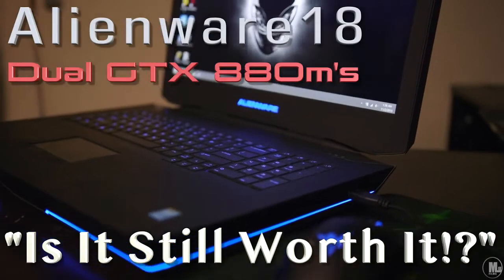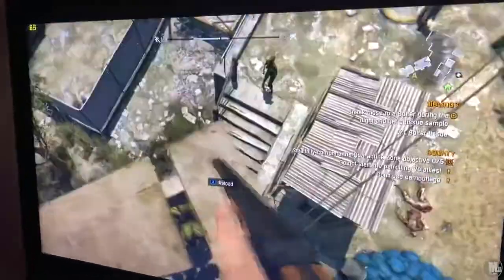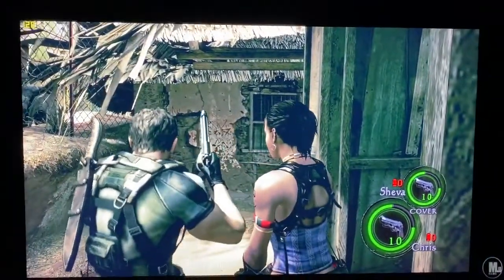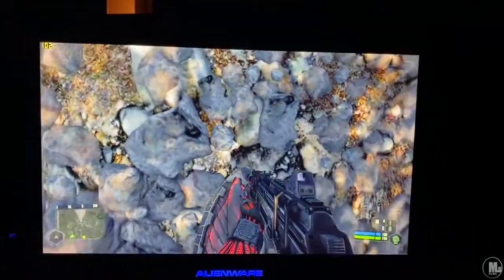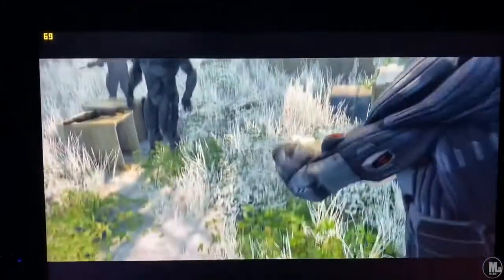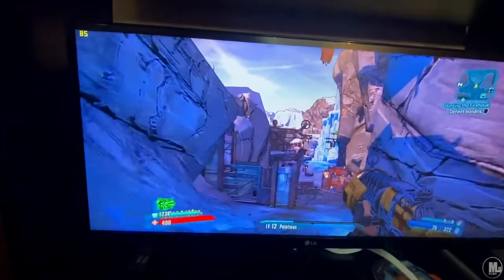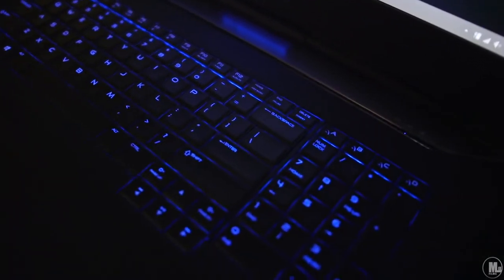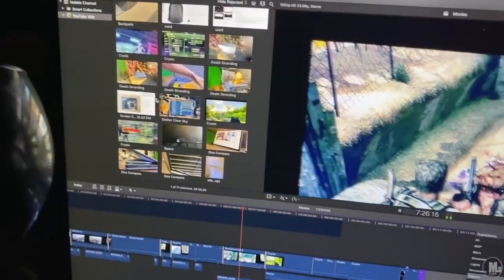Alienware 18 "Is It Still Worth It In 2020??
What's the best of Alienware's current lineup, and is it worth buying one in 2019? While the answer may come with some caveats, it remains firmly a yes. Since the company's acquisition by Dell they've gotten access to more resources, both in terms of construction and marketing, and have broadened their line of PCs in some interesting and subtle ways. They've also stepped back somewhat from their identity as a purely 'gaming' focused manufacturer - these machines are still purpose built for games, yes, but they're not as garish and over the top as some previous incarnations have been.

One of the most important ways the company has evolved is in the range of options they now offer their consumers. Gone are the days when you bought a prebuilt PC in a single configuration, the same unit you'd see on a store shelf, and had no control over which performance parts were stashed inside (or over the final price tag). Now, Alienware machines can be constructed in almost any way your heart desires, from something affordable to those on stringent budgets to monstrous gaming beasts that will swallow modern games at 4K Ultra, 60+ FPS with glee and aplomb.

For a broader look at some of the top prebuilts available and where Alienware slots in, check out our best gaming PC guide, or to find the greatest peripherals to pair with your new machine, head on over to our best gaming keyboard and best gaming mouse roundups. And to help you decide, decipher some common terms in our comprehensive hardware glossary.